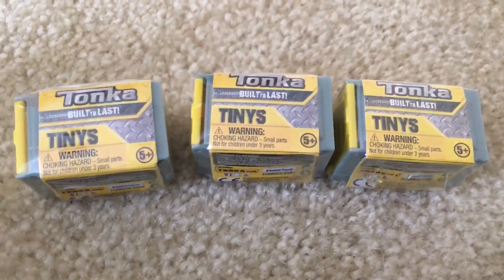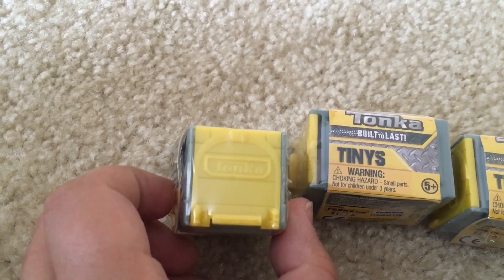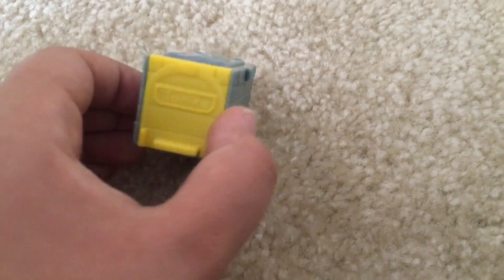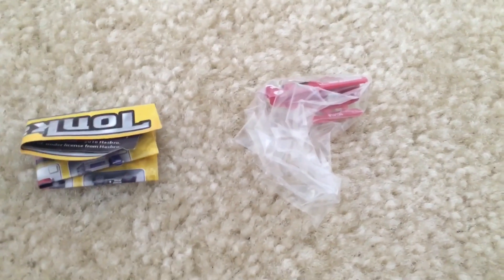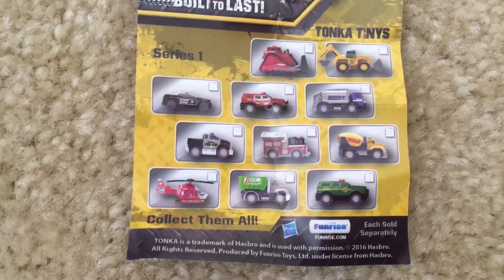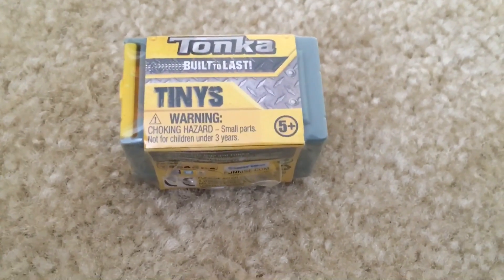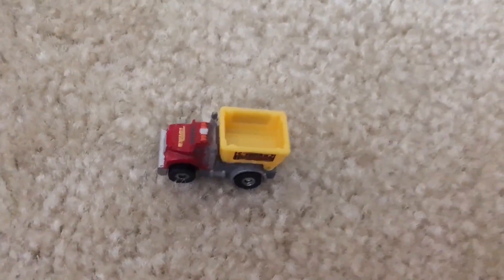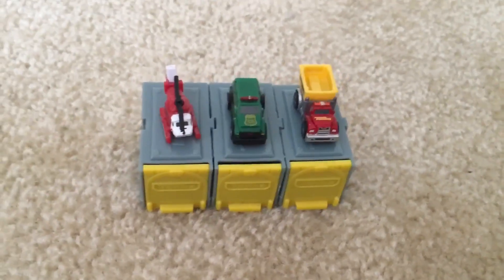Tonka Truck Tinies Surprise Toys Opening and Review